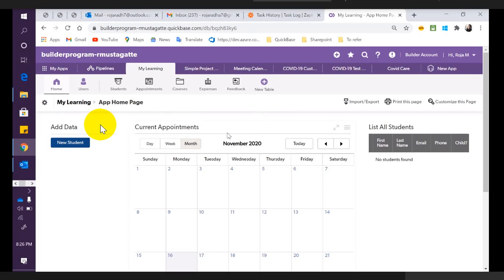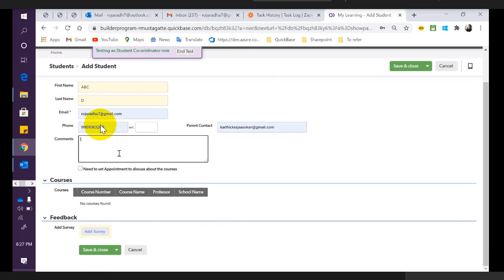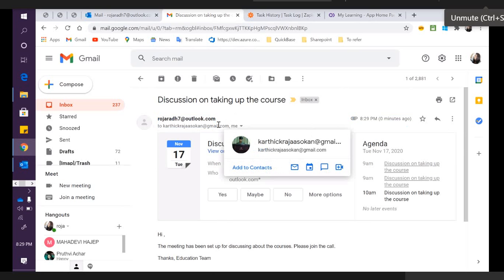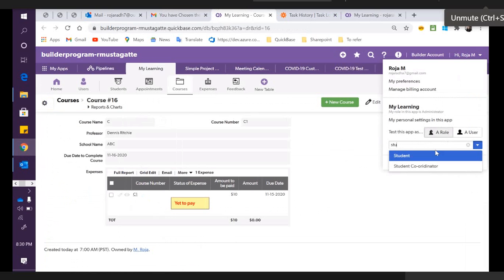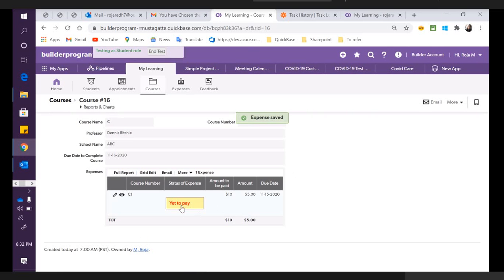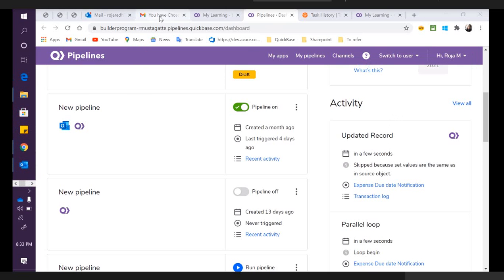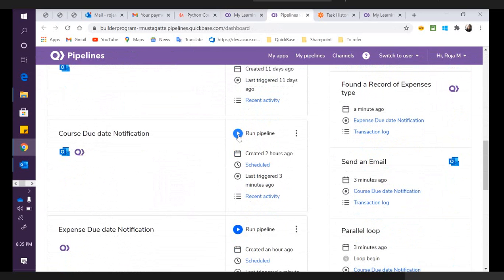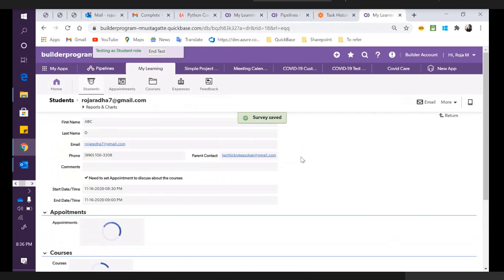MY LEARNING QUICK BASE APPLICATION